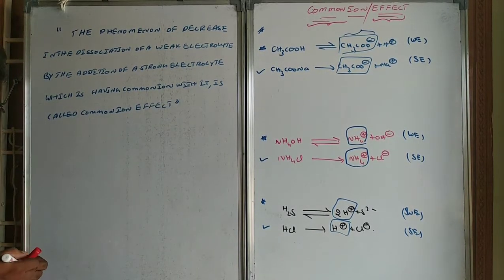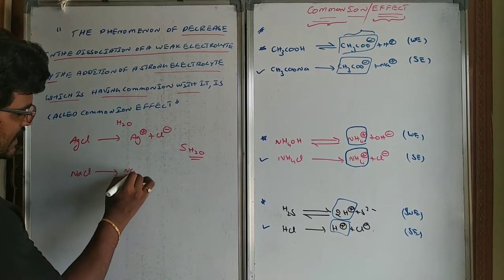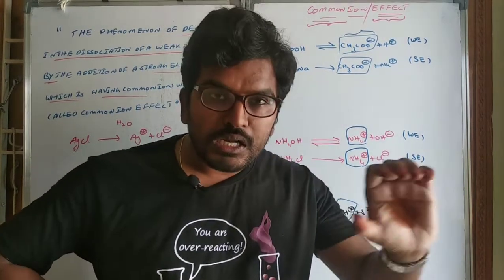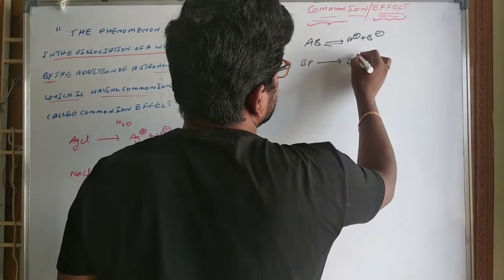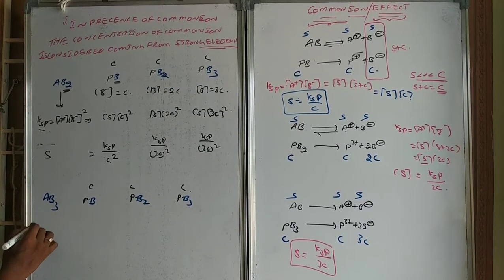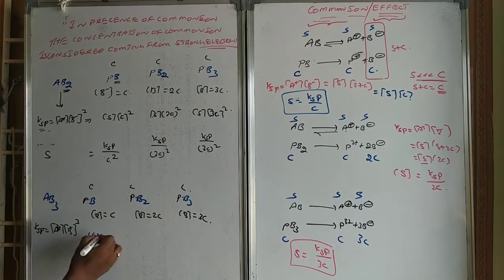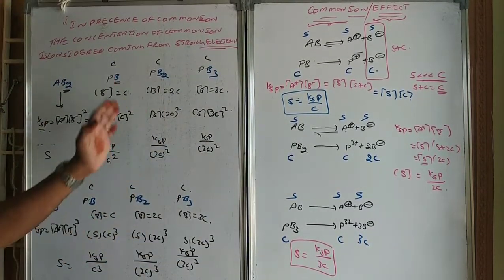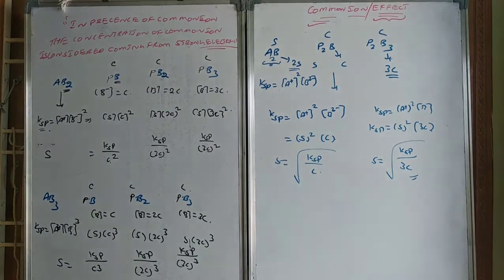COMMON ION EFFECT,SOLUBILITY IN PRESENCE OF COMMON ION